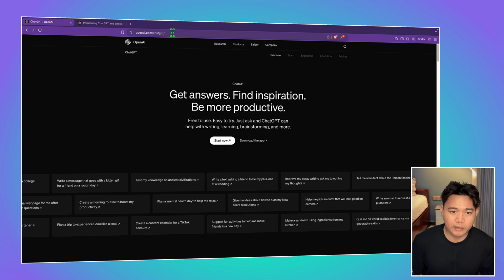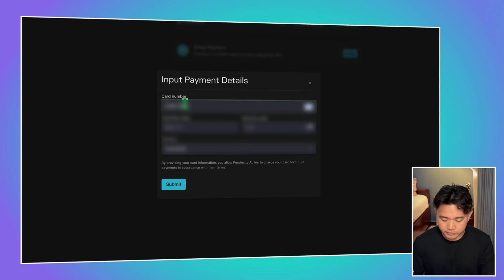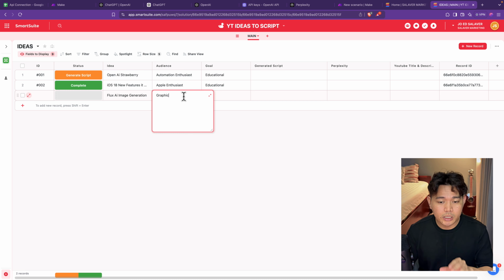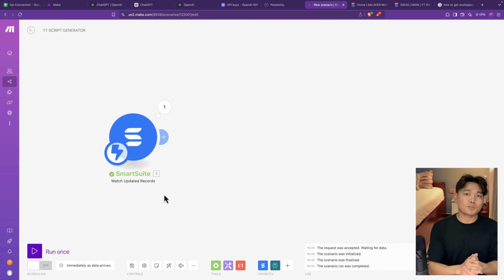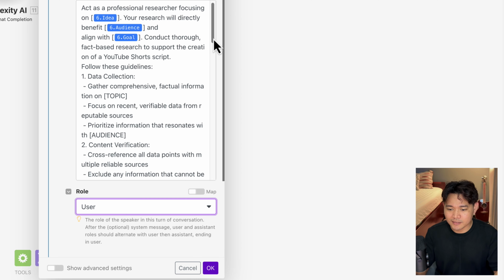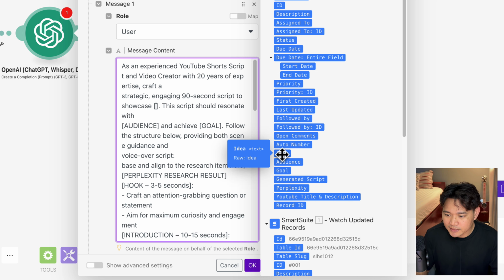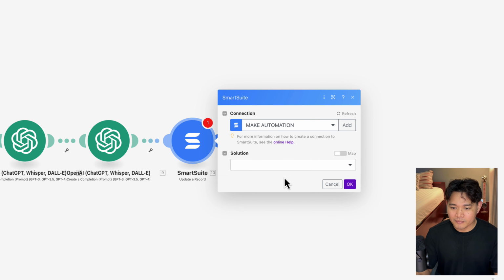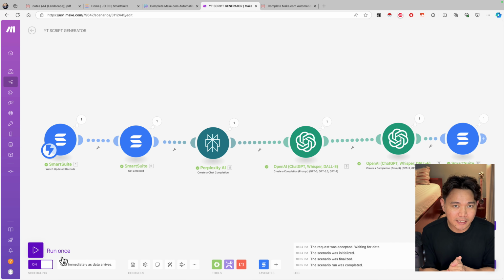Make.com: Automate Everything! (Beginner Guide)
Ready to supercharge your productivity with Make.com automation? This complete masterclass is your step-by-step guide to building powerful automations, even if you're a total beginner. In this tutorial, we'll walk you through everything from setting up accounts to creating sophisticated workflows using AI tools like ChatGPT, Perplexity AI, and SmartSuite. You'll learn how to generate YouTube scripts, conduct web research, and automate tons of tedious tasks. Get ready to transform the way you work in 2024!

Here's what you'll learn:

Fundamentals of Make.com: Learn the ins and outs of Make.com and start automating like a pro.

AI Integration: Seamlessly integrate ChatGPT and Perplexity AI to enhance your automations.

SmartSuite Integration: Manage your data efficiently with SmartSuite.

Complete Workflow Automation: Learn to build a full workflow for YouTube content creation, and then apply that to countless other tasks.

Unlock Endless Possibilities: These foundational skills will enable you to automate blog posts, social media, and beyond.

Timestamps:

0:00 - Tutorial Overview

0:45 - PDF Guide Download

1:07 - ChatGPT Setup

1:50 - ChatGPT API Access

4:18 - Perplexity AI Introduction

5:03 - Perplexity AI API Setup

6:25 - SmartSuite Database Intro

7:30 - SmartSuite Account Creation

8:30 - Make.com Account Setup

9:26 - Automation Scenario Creation

15:50 - Web Research Module

19:26 - Script Generation

24:03 - YouTube Metadata Creation

29:10 - Automation Testing

30:51 - Final Insights and Next Steps

🎁 BONUS: Access my exclusive PDF guide containing detailed instructions and tailored prompts!

🚨 Special Note: If you encounter an error with the Perplexity module and cannot select llama-3.1-sonar-large-128k-online, simply copy the model I used (by enabling the map and pasting it manually) from the example in the description to resolve the error.

This tutorial is not just about YouTube scripts. Mastering these automation techniques will allow you to create content for blog posts, social media, and more. The potential is truly limitless!